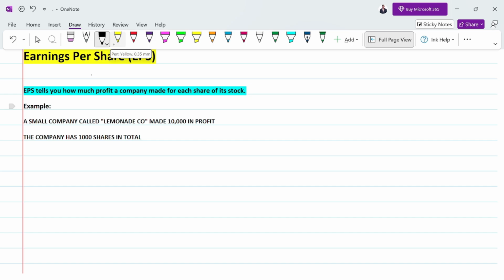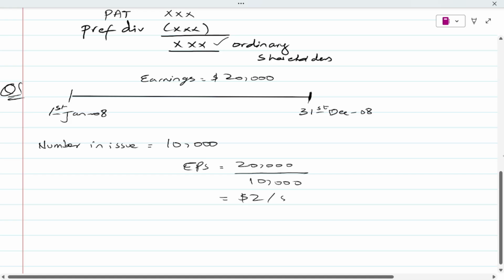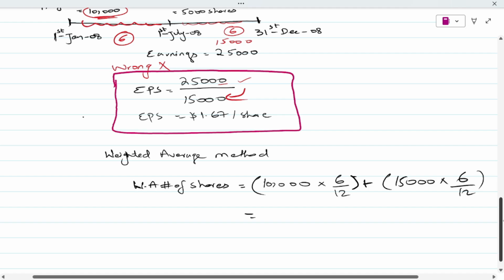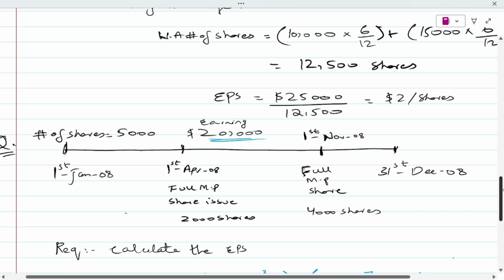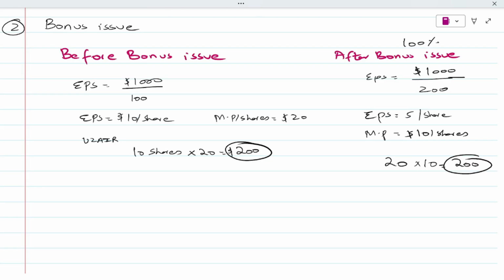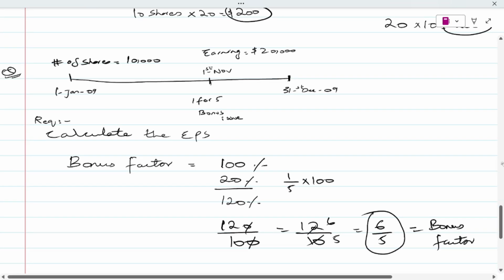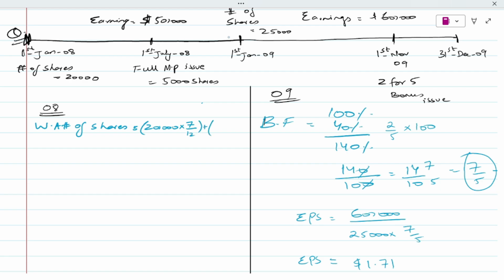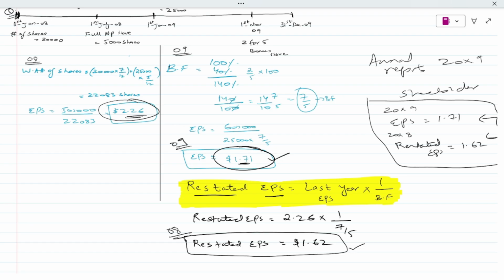Earnings Per Share | IAS 33 | ACCA F7 | PART 1/4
In this comprehensive video, Sir Uzair Awan breaks down one of the most important concepts in financial reporting – Earnings Per Share (EPS).
You'll learn:
🔹 What is EPS – A clear and simple explanation of what EPS represents and why it matters for companies and investors.
🔹 How to Calculate EPS – A step-by-step walkthrough of the EPS formula with examples to help you understand how it works in real exams or practical scenarios.
🔹 Treatment of Different Types of Share Issues – Learn how to correctly adjust EPS when a company issues new shares:
 – Bonus Issues – Understand how to use the bonus factor to restate prior period EPS.
 – Full Market Price Issues – Learn the weighted average method to deal with shares issued at full market price during the year.

This video is useful for ACCA students and anyone studying accounting or finance. Whether you're preparing for exams or just trying to strengthen your understanding, this session will give you clarity and confidence.

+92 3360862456